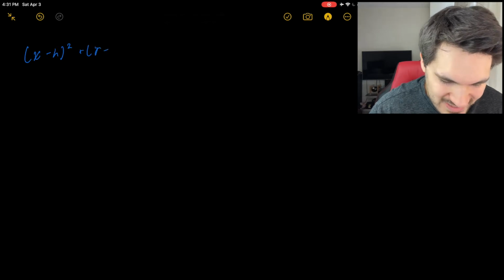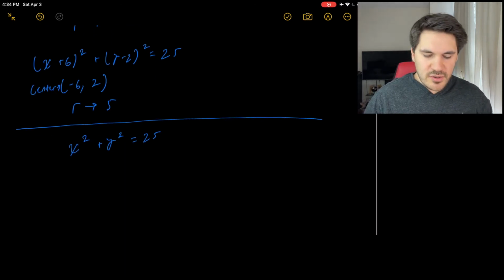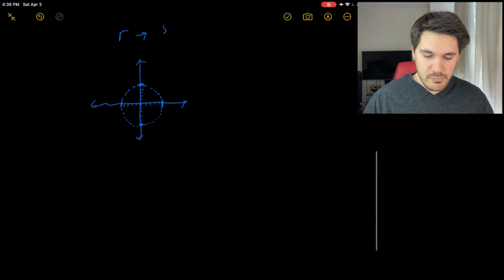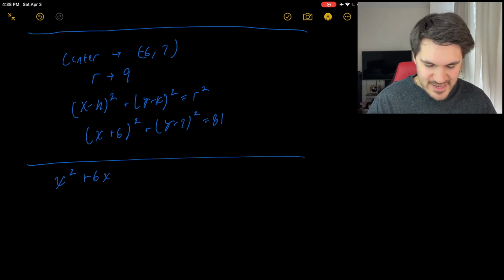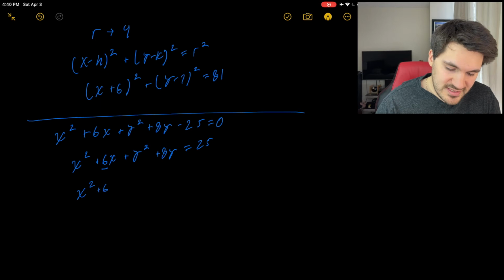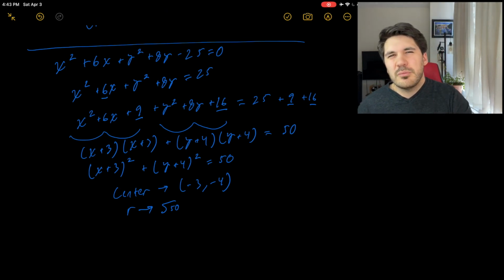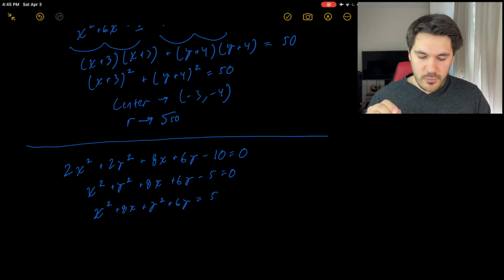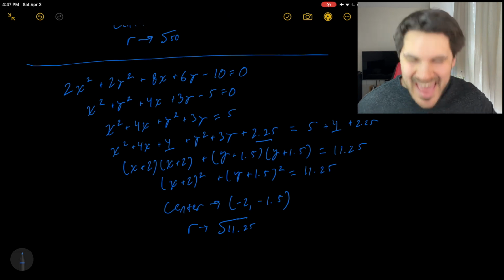Circle Equations and Completing the Square on the SAT - EVERYTHING you need to know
Everything you need to know about circle equations for the SAT!